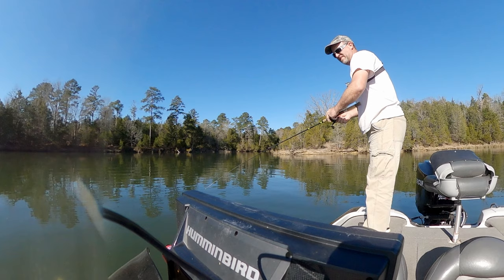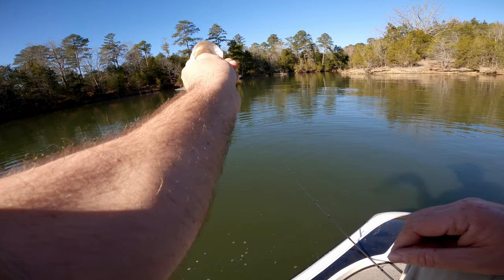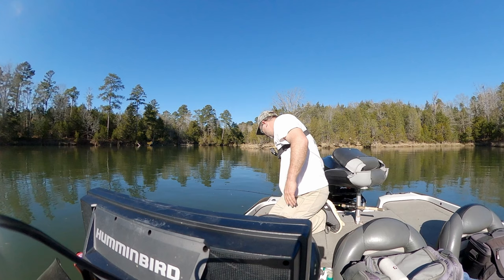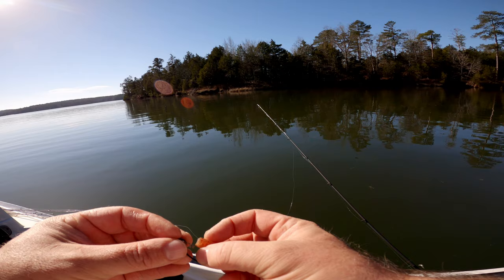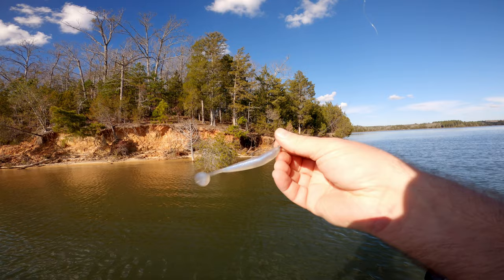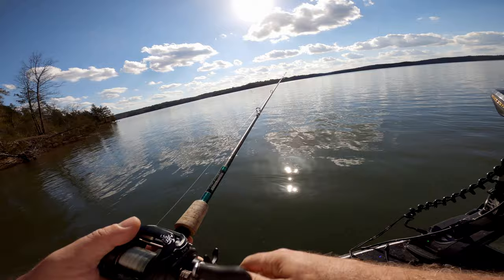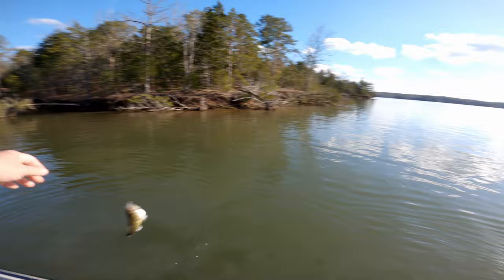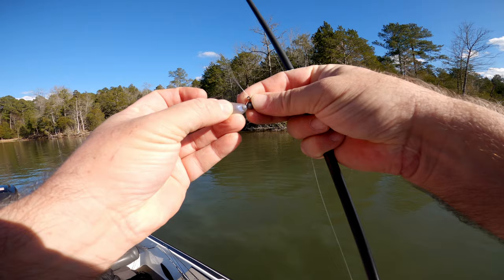A Lake Russell Winter Pattern to Try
Even in mid-winter you can still find some active bass shallow. Here are a couple of patterns to try.